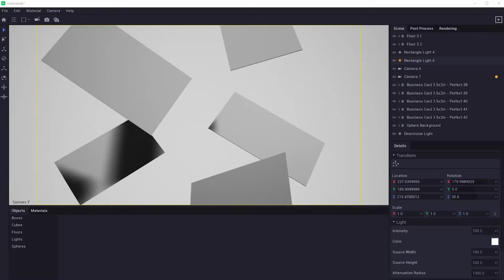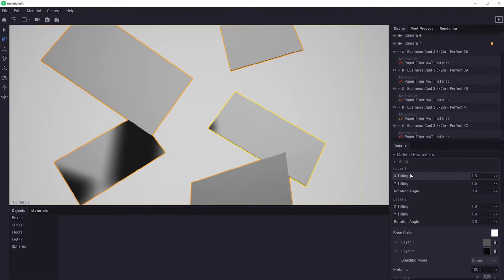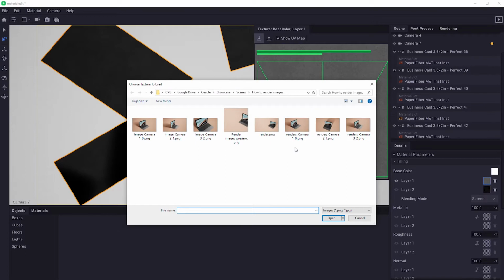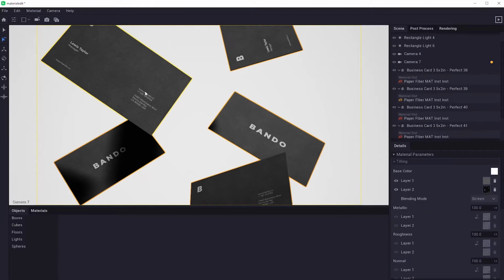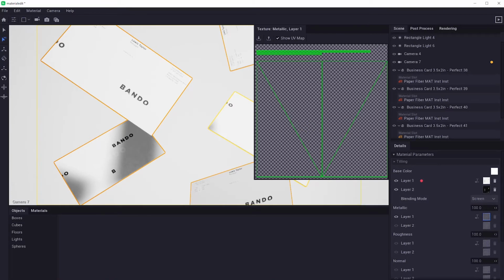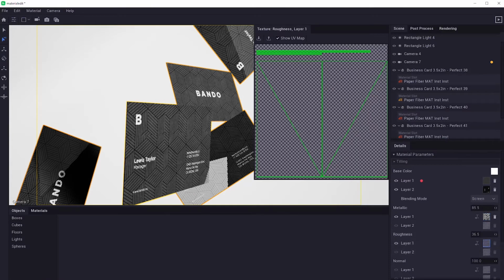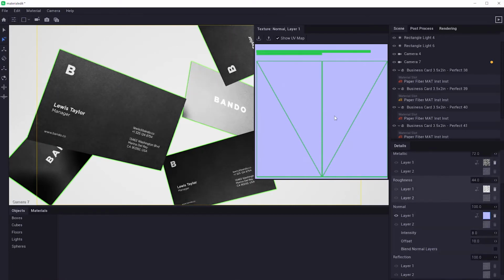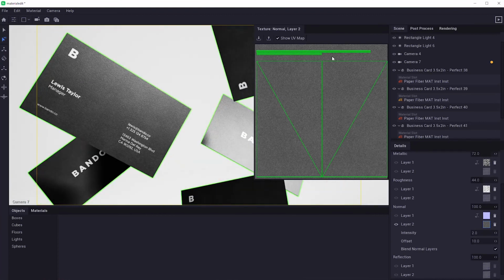How to edit materials in Showcase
In this video, we'll see how to use a material in Showcase. Learn about the different parameters and how to use them.